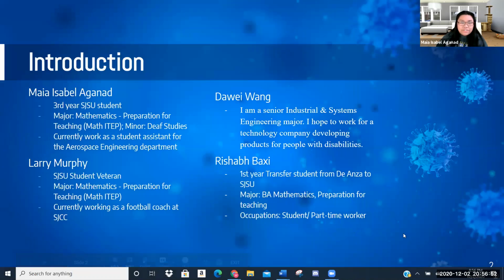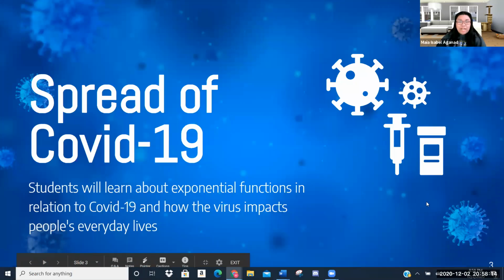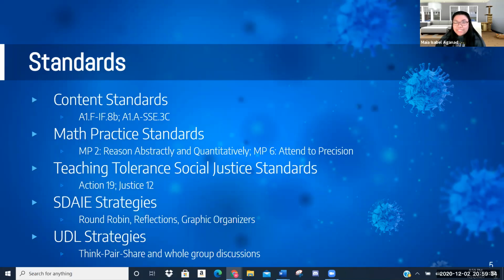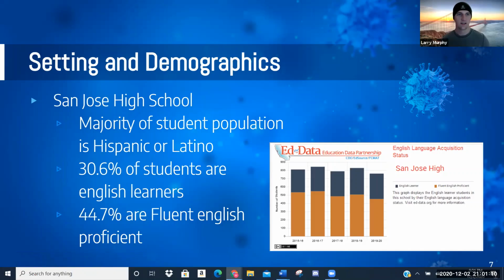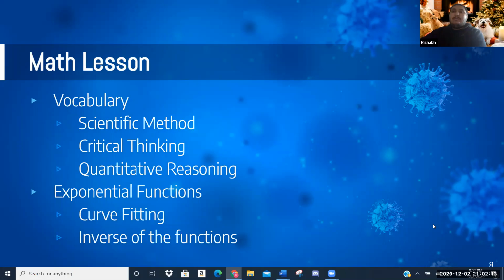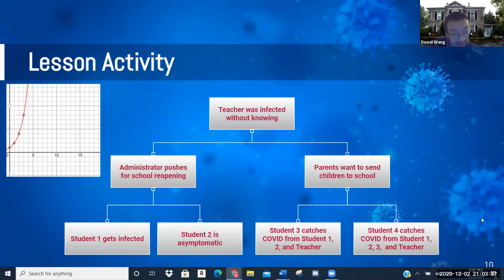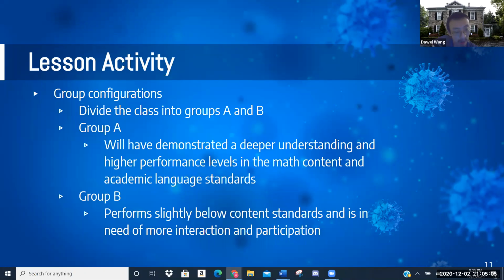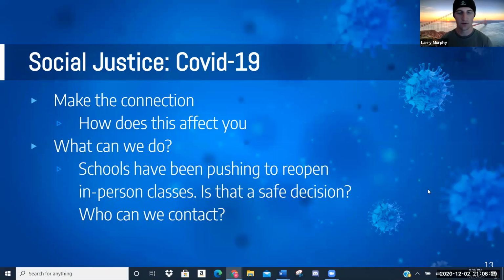EDSE124 Lesson Plan Video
Group members are Maia Isabel Aganad, Larry Murphy, Dawei Wang, and Rishabh Baxi